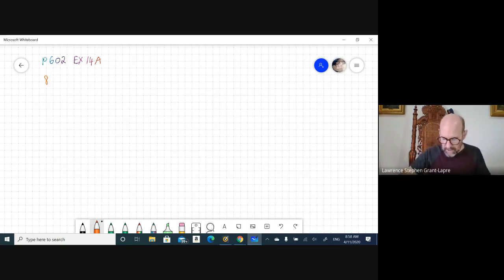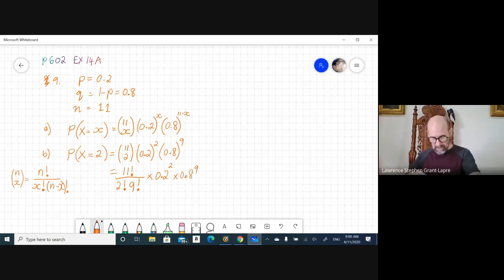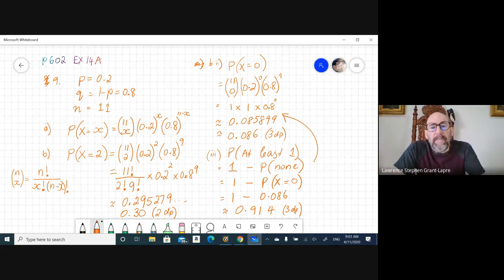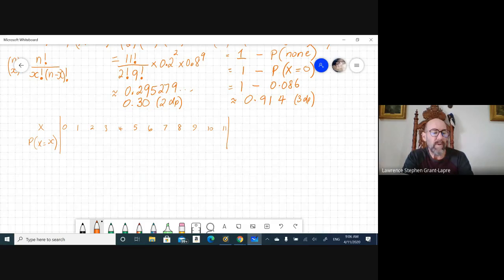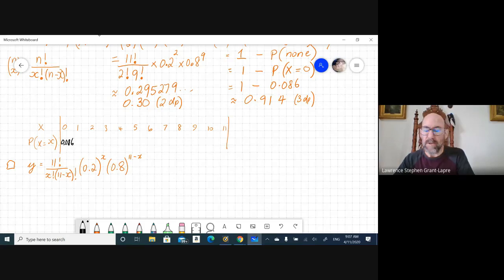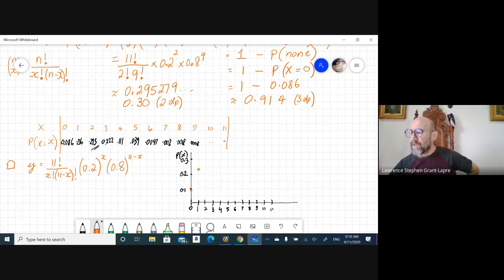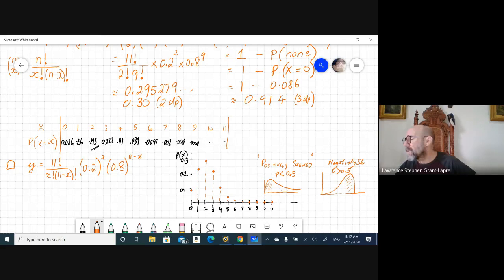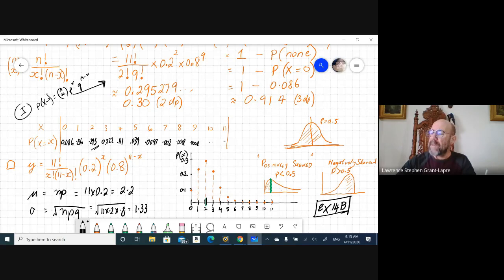Graphing Bernoulli Sequence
Using Calculator to get the table of values required to plot the graph